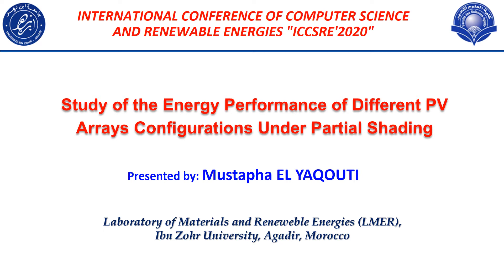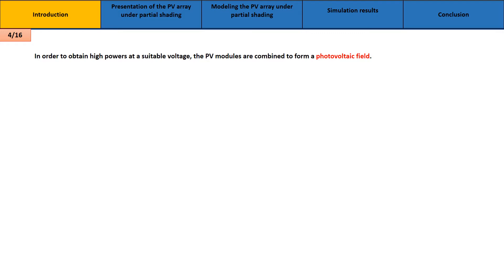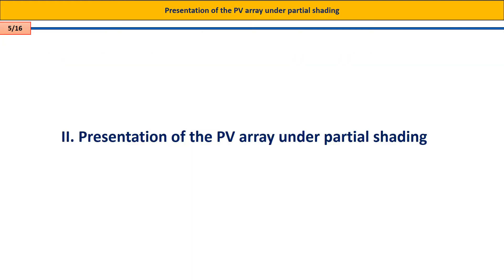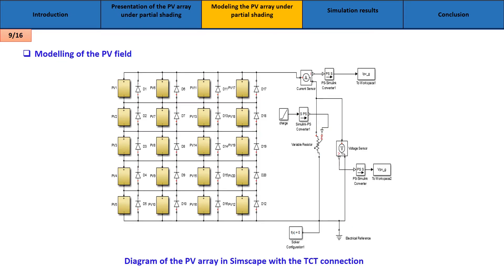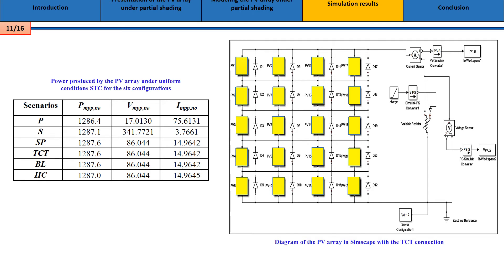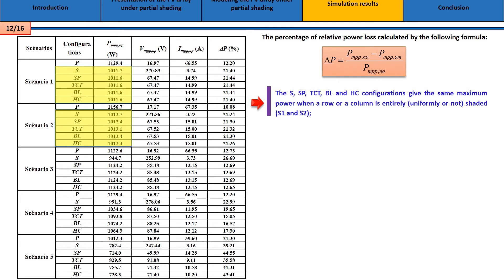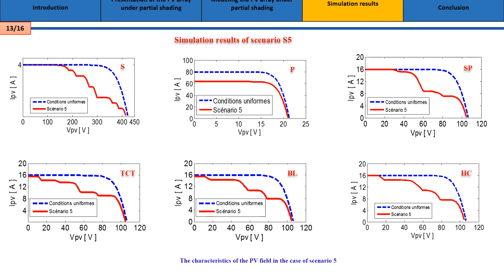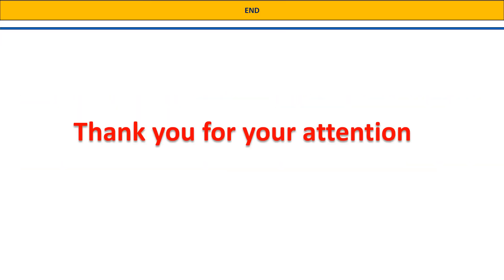Study of the Energy Performance of Different PV Arrays Configurations Under Partial Shading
Mustapha ELYAQOUTI, Driss Izbaim, Lahoussine Bouhouch